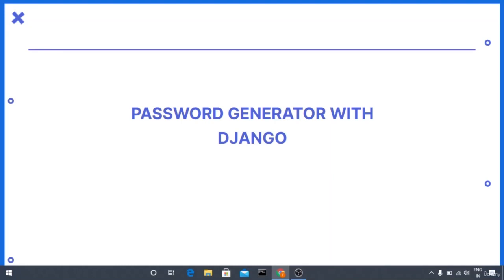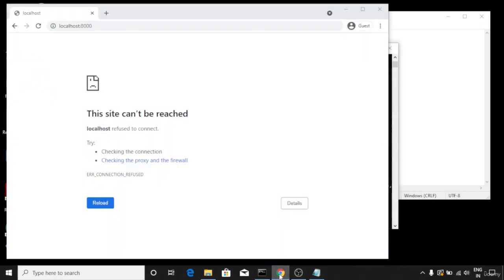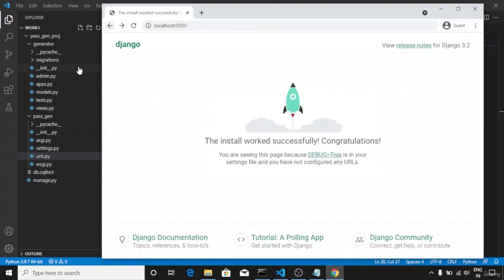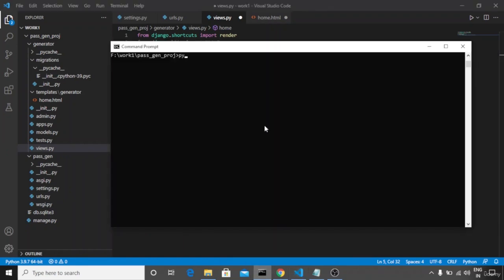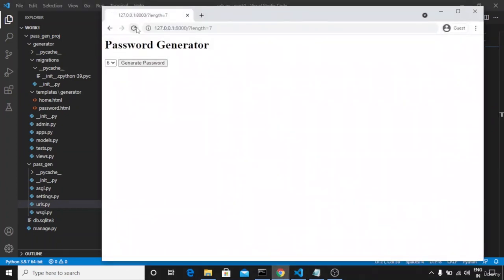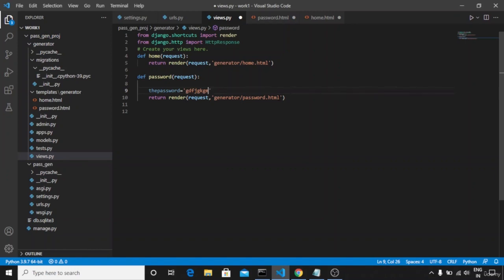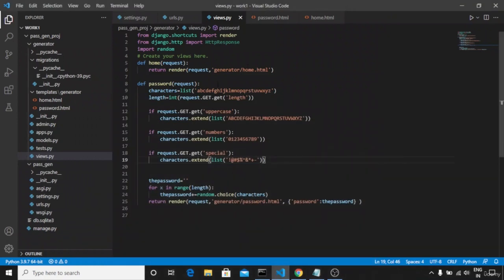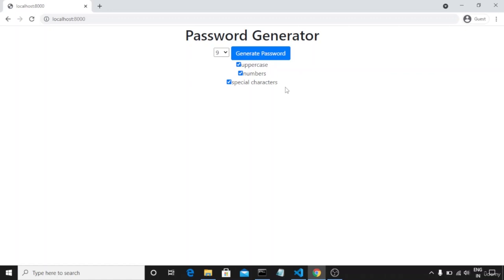110 Project 108 Random Password Generator Website using Django